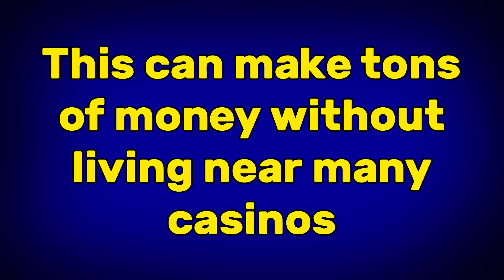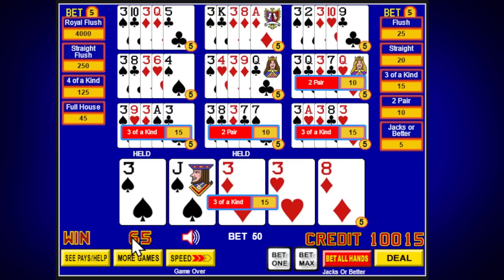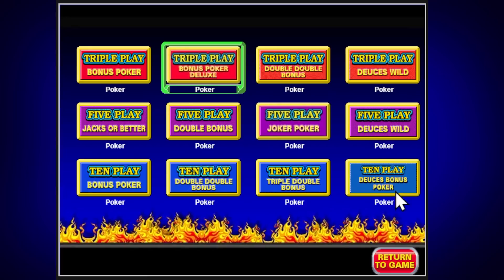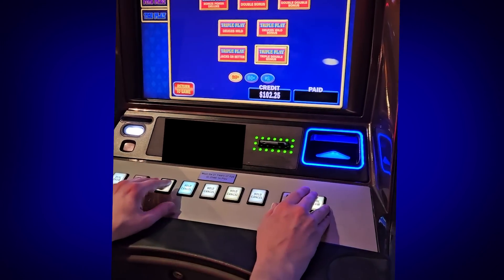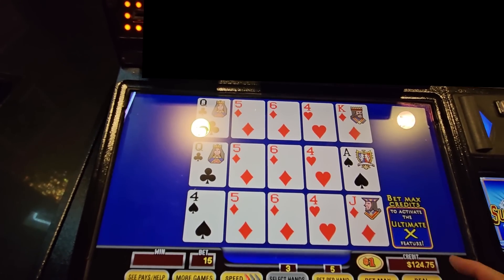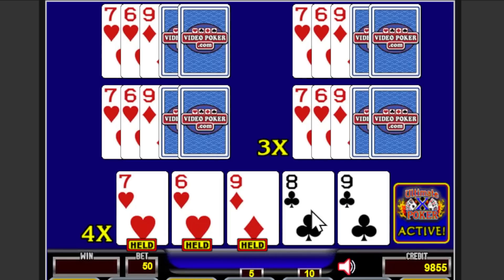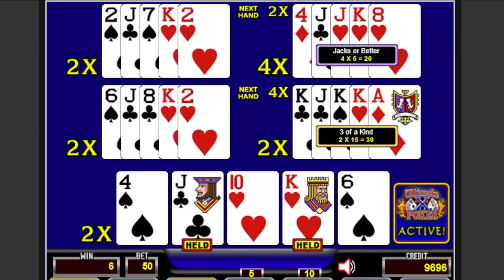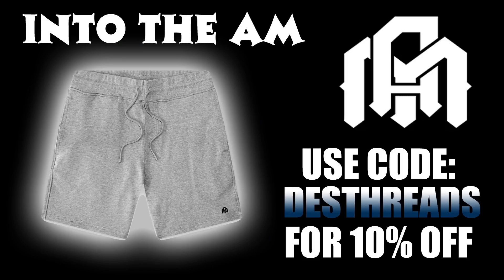How to Always Win HUGE Money at Casinos With This Clever Trick!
Want to beat the casino every time and I mean for A LOT of money? These aren't the same lame tips you've heard everywhere else.  It sounds too good to be true but there's one method, mostly using Ultimate X Poker, that I've been using for years to make over $20,000 per year. That's right, you can ALWAYS win every trip to a casino if you follow this process exactly. And I mean a very large amount of profit, not some free $5 promo or something. Watch the video in its entirety to learn the full technique. Make the most out of your next casino trip by trying this and no, it doesn't have to be in Vegas. This actually works better at your local casino.